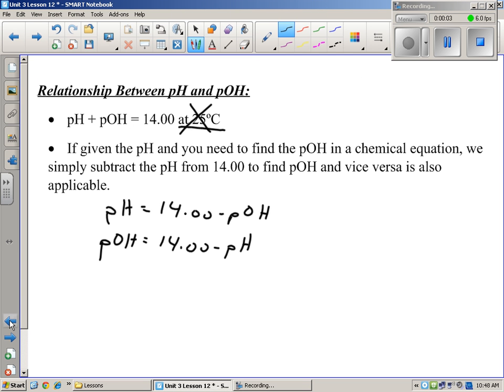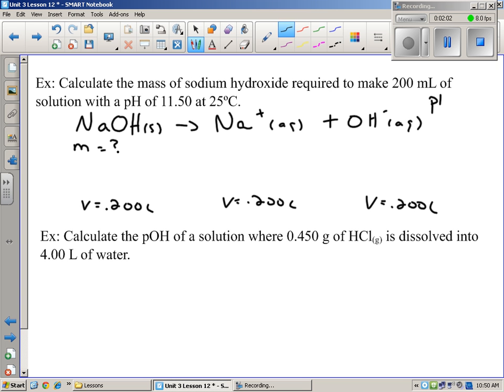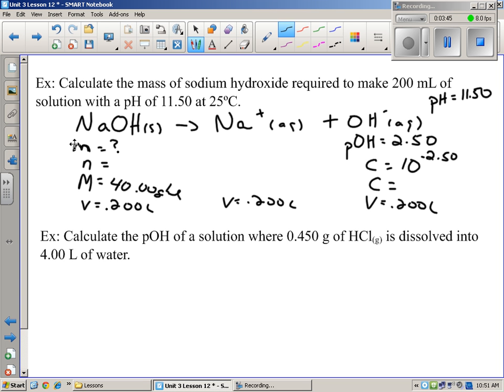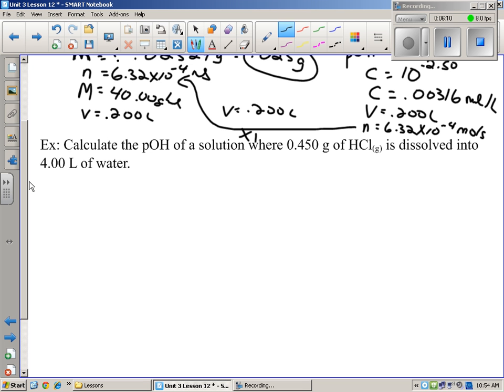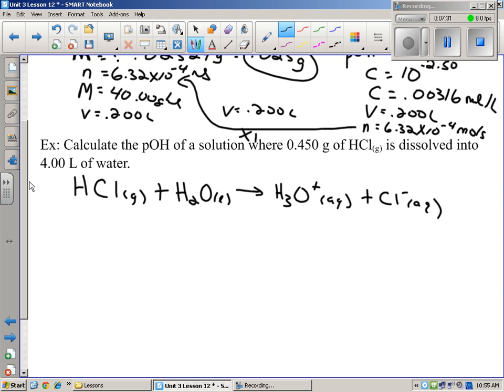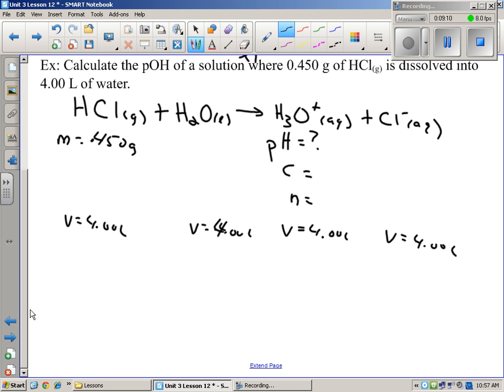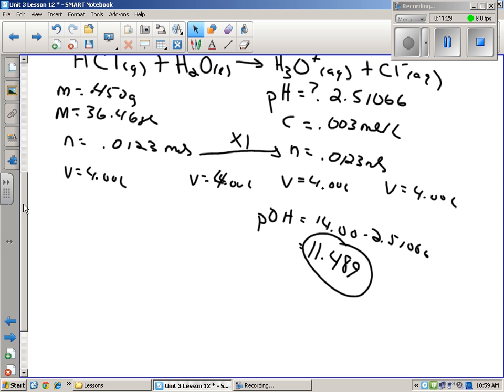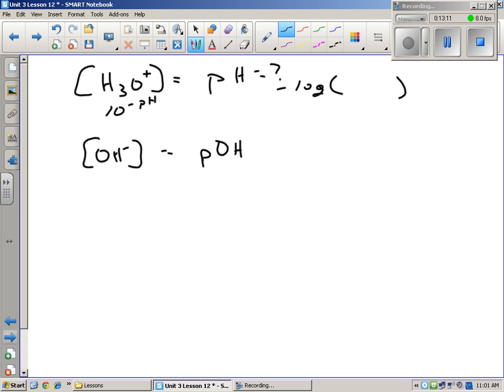Unit 3 Lesson 12 PT C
pH, pOH, conversion